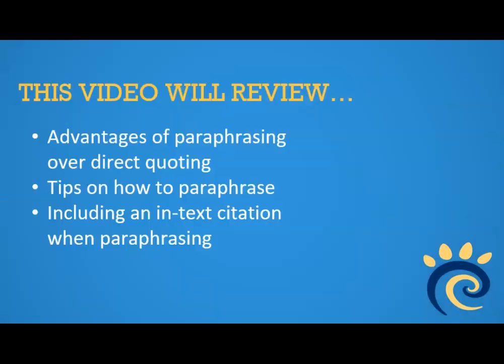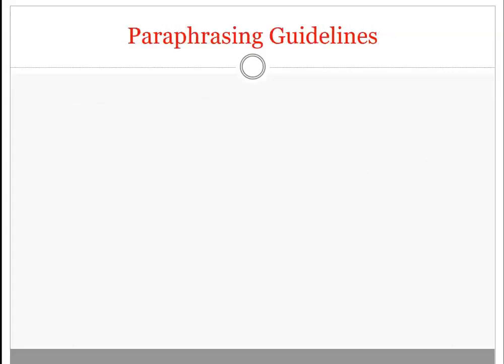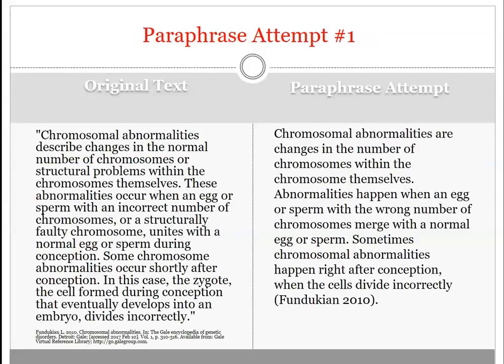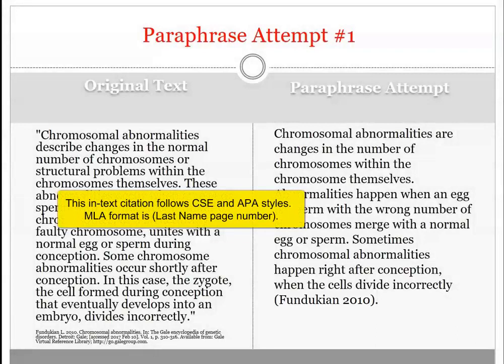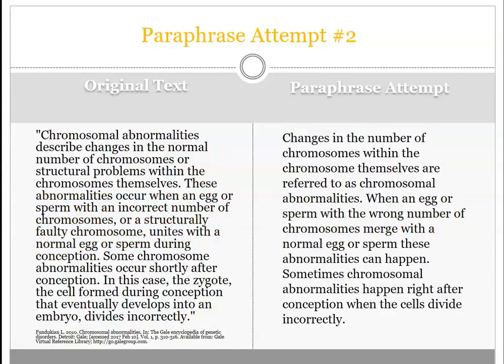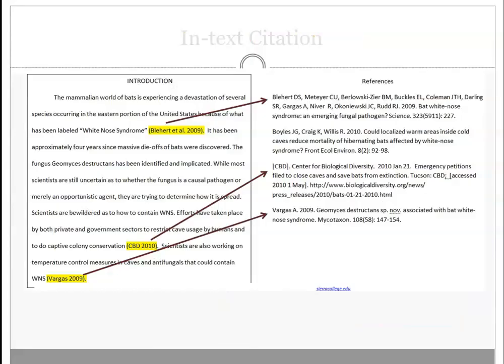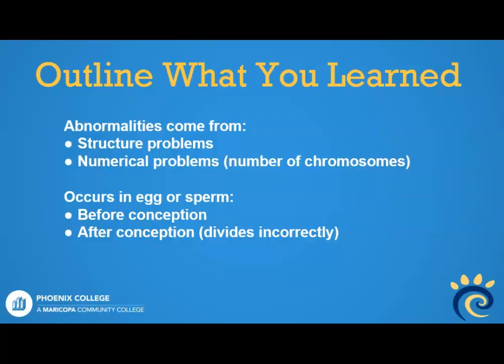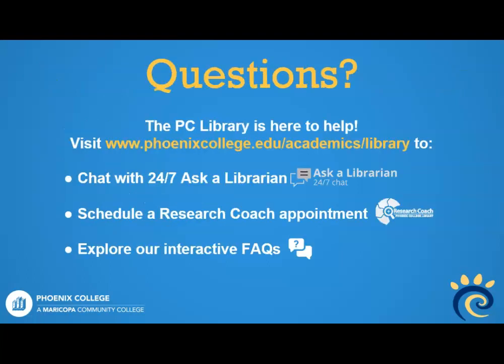How to Paraphrase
This video explains the advantages of paraphrasing over direct quoting and how to paraphrase.  The importance of in-text citations is highlighted.